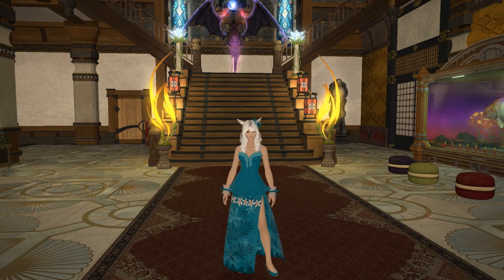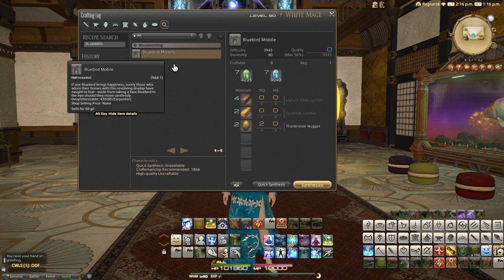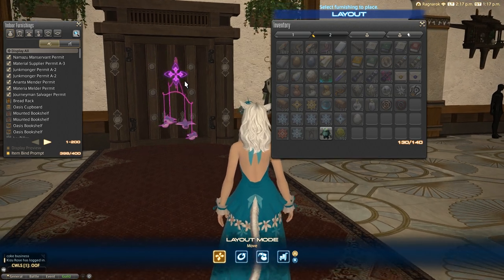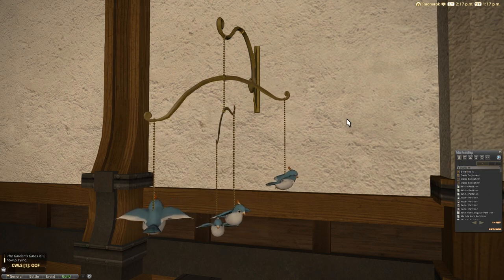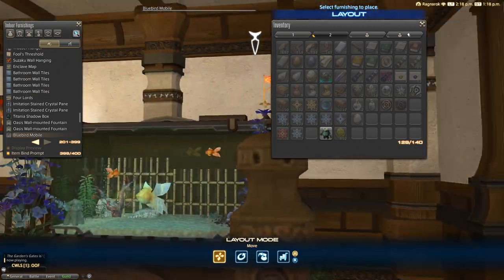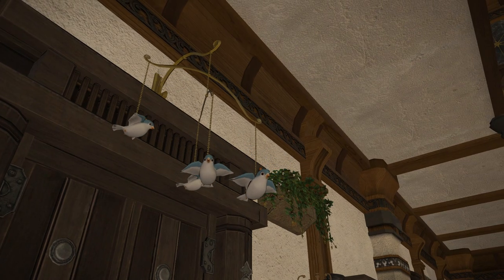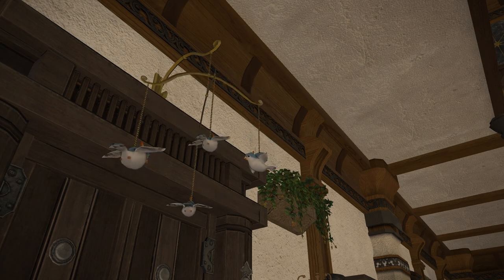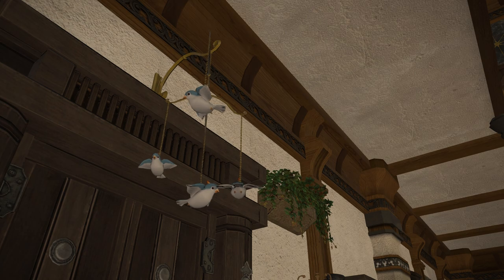FFXIV: Bluebird Mobile